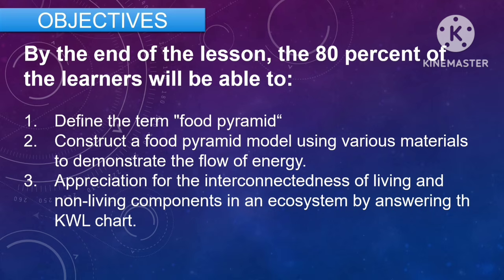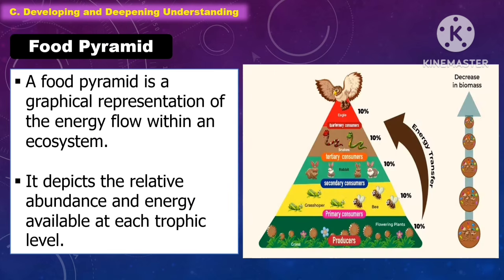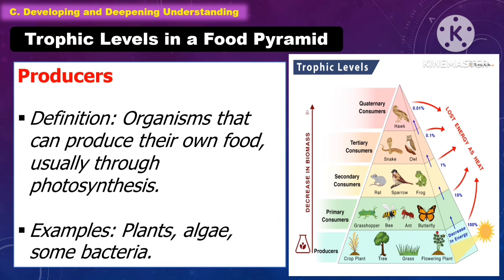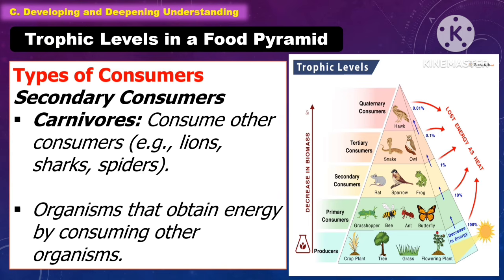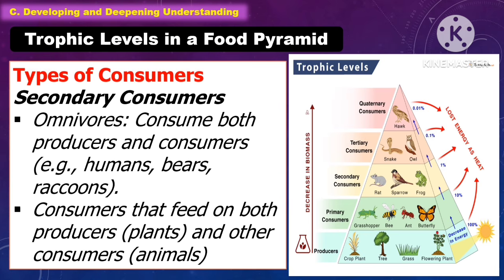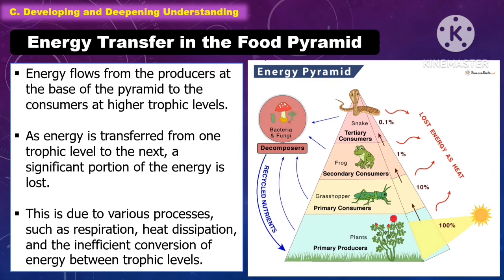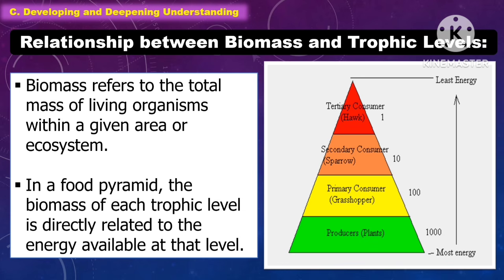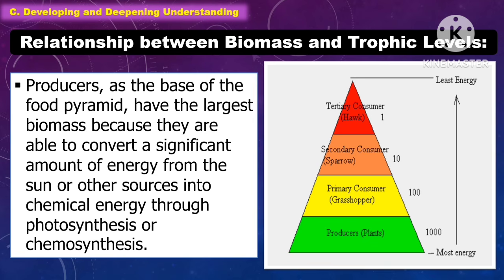SCIENCE 7: Quarter 2- LC 10: USING FOOD PYRAMIDS YO DESCRIBE ENERGY TRANSFER ||MATATAG CURRICULUM